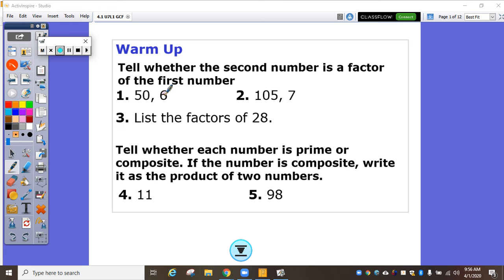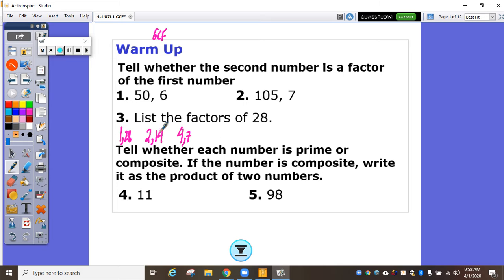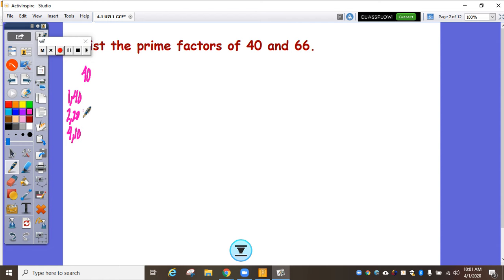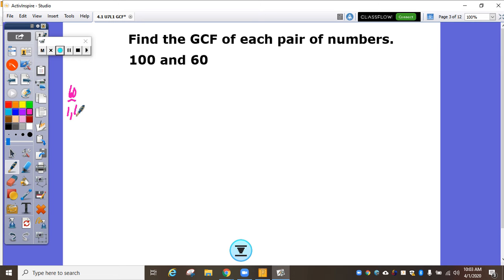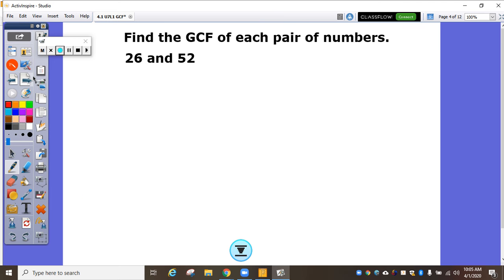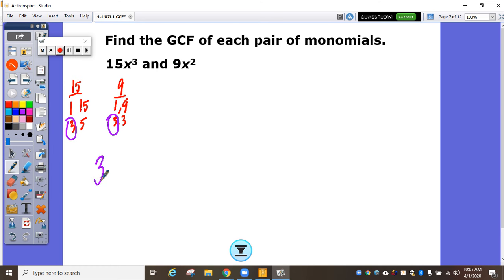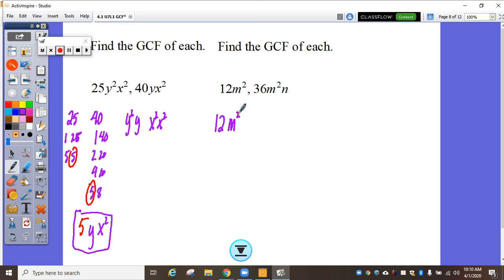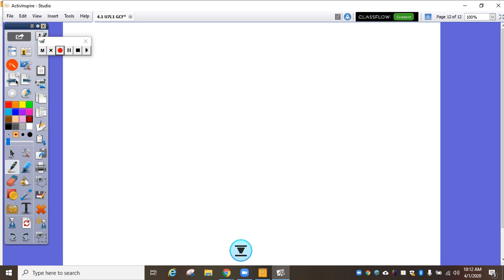4 1 U7L1 GCF